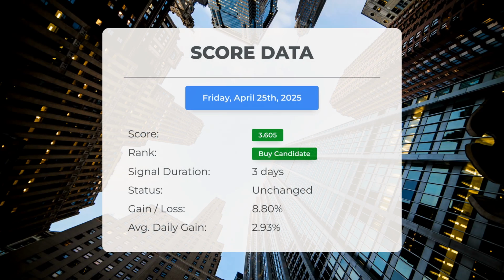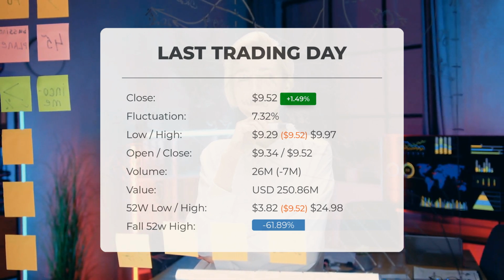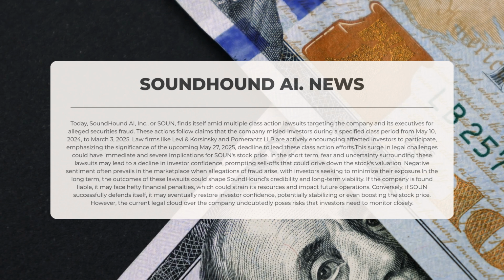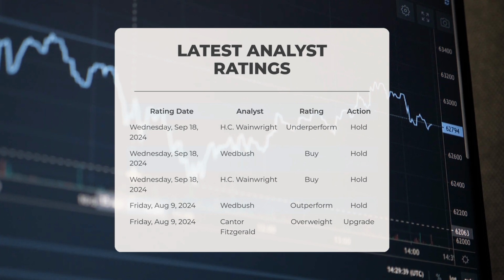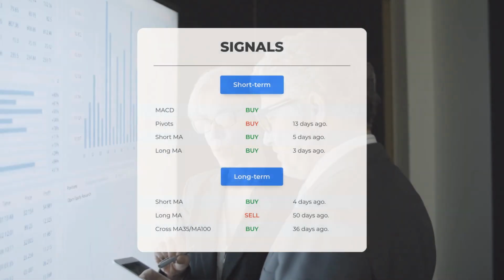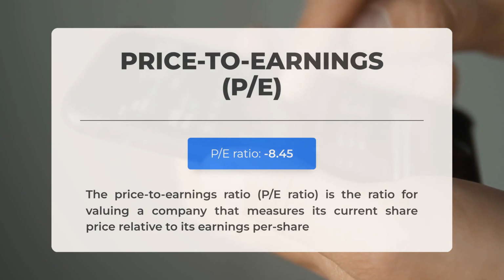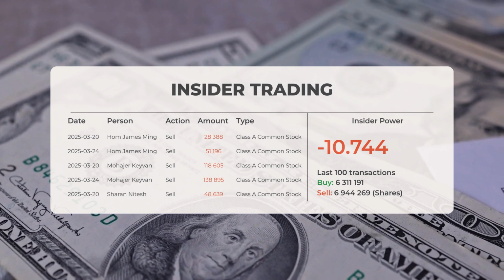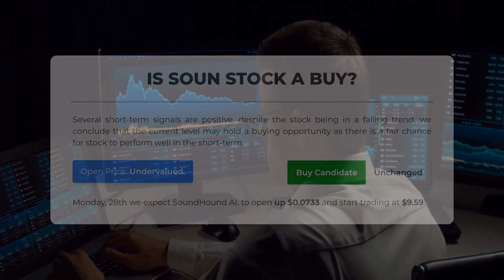🚨 SOUN Stock on Watch: Class Action Lawsuit Hits SoundHound AI! Monday Predicted Price Impact & Key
SoundHound AI, Inc. Stock Prediction and Forecast [SOUN]

SoundHound AI, Inc. price prediction was made for Monday, April 28, 2025

We go over the SOUN Inc. stock and give our stock price prediction (SOUN). Our SOUN stock price analysis and stock price forecast on SOUN for Monday, April 28, 2025

SoundHound AI, Inc. Stock Analysis - SOUN Stock Price Prediction for Monday, April 28, 2025

SOUN STOCK: THIS IS A SOUN STOCK PRICE PREDICTION, SOUN STOCK PRICE ANALYSIS, AND A SOUN STOCK PRICE FORECAST VIDEO.